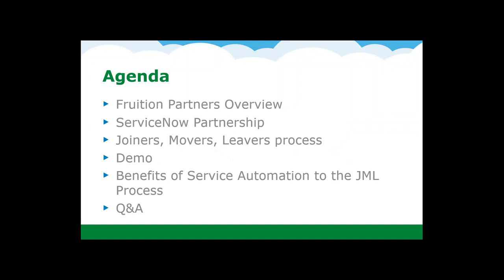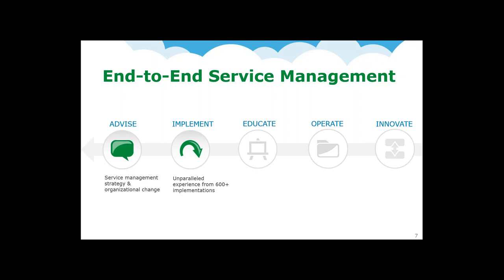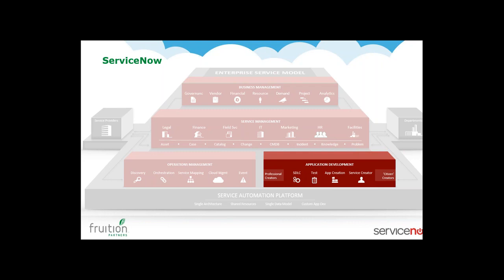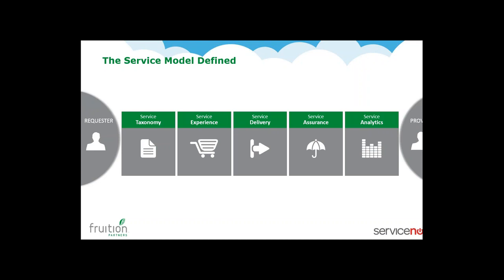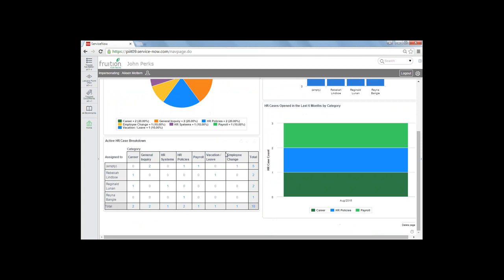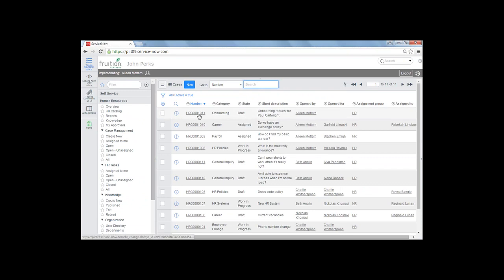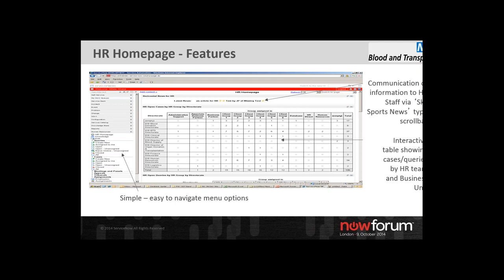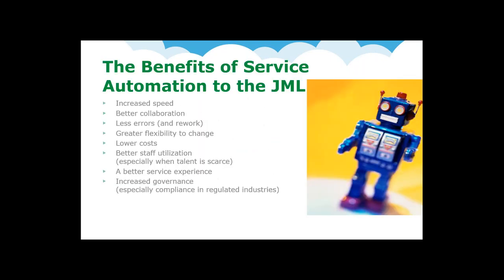JML Webinar Recording Aug 2015 136309051